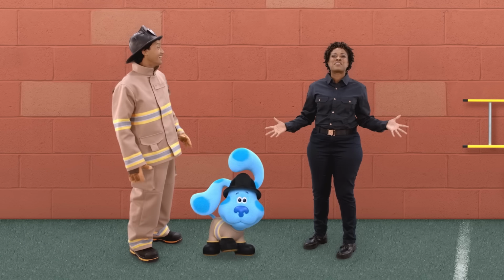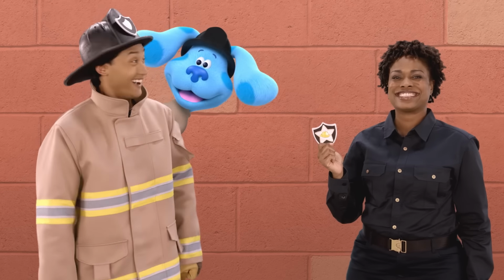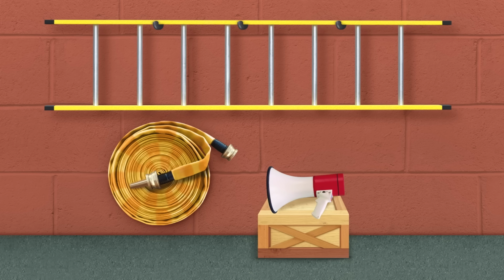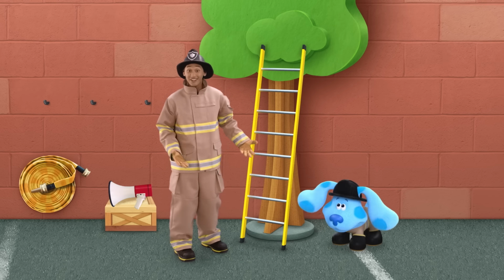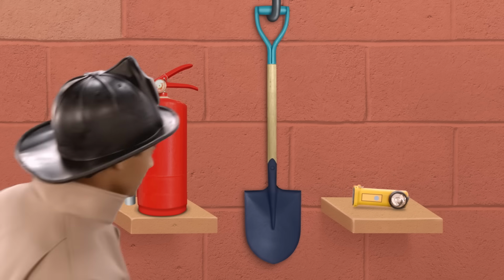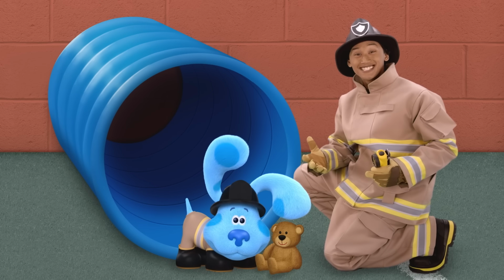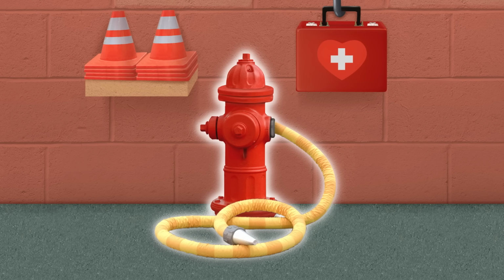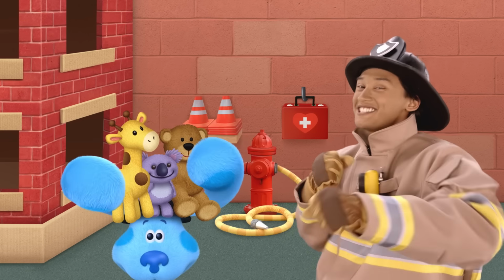Blue & Josh Train to Be Firefighter Helpers! 👩‍🚒 | Blue's Clues & You!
Blue and Josh are visiting the Fire Station today, and they need to complete a training course to become firefighter helpers! Can you help them save the plush giraffe in this clip from Blue's Clues & You?